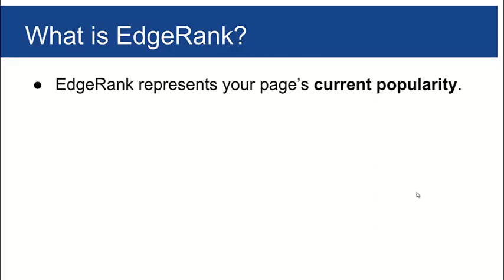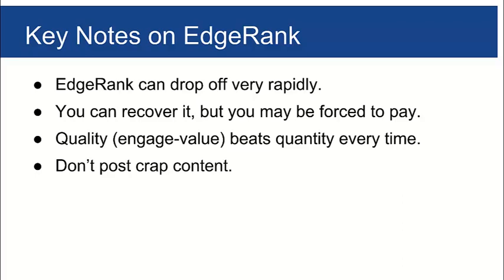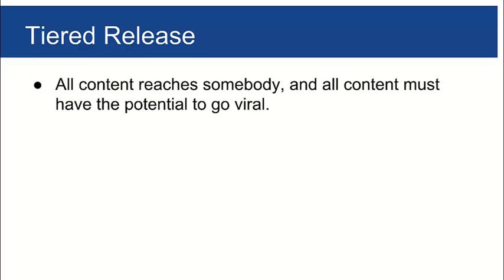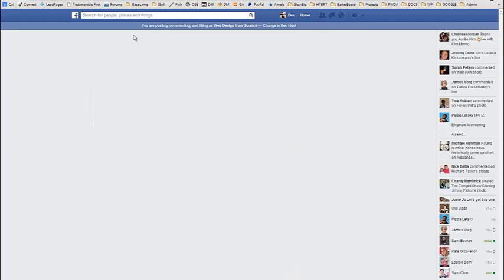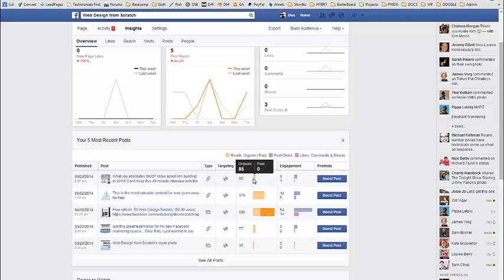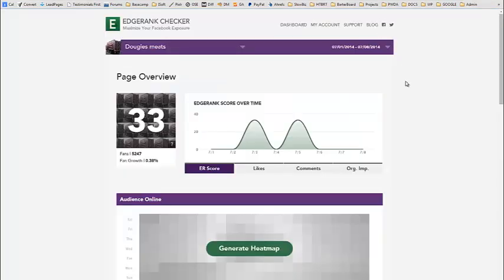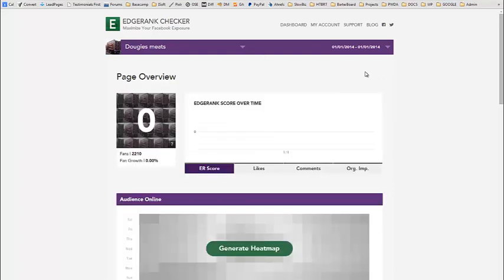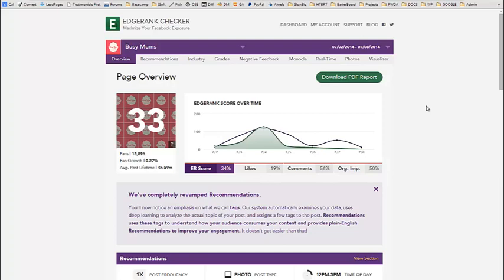Facebook marketing made easy: Video 4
This bonus video reveals how Facebook's EdgeRank algorithm works, and how to make it work for you to boost your clients' reach.